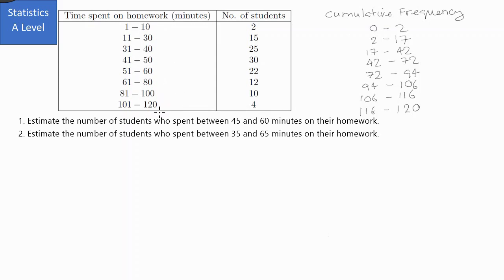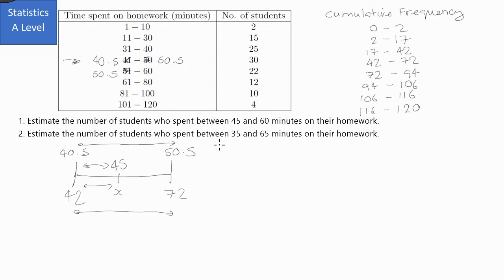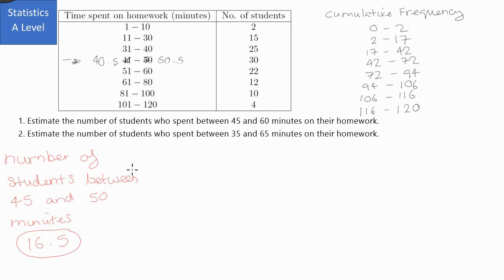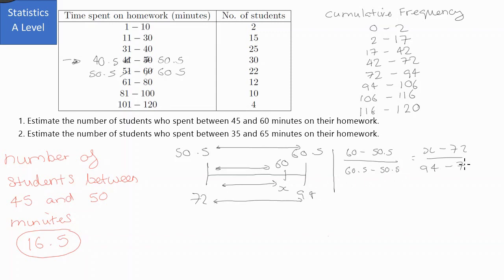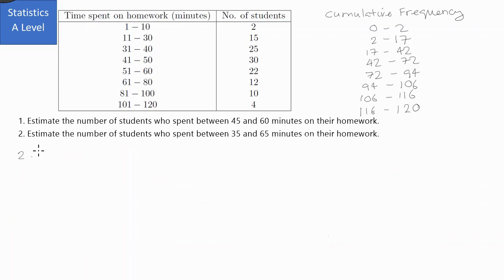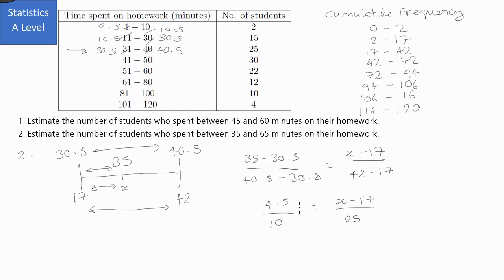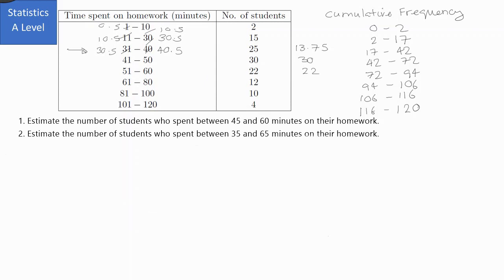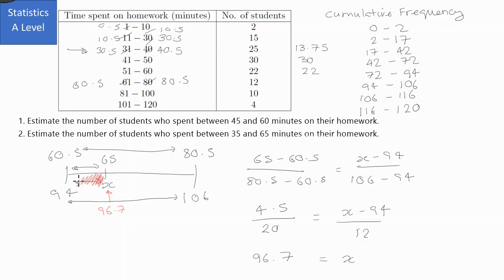Reverse Linear Interpolation